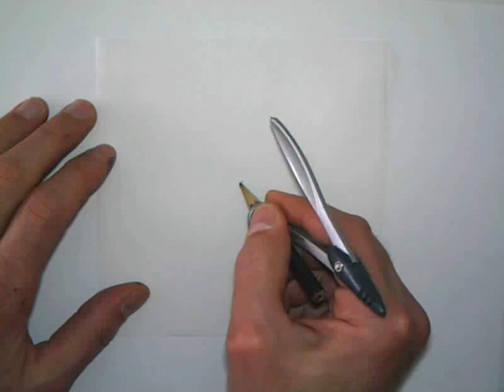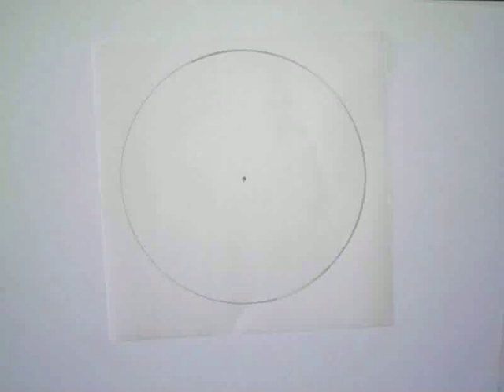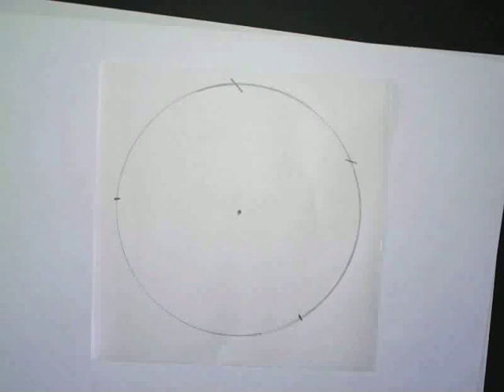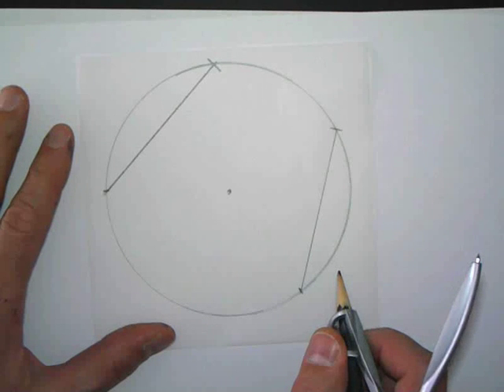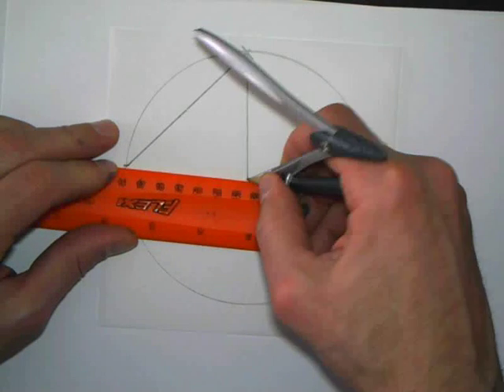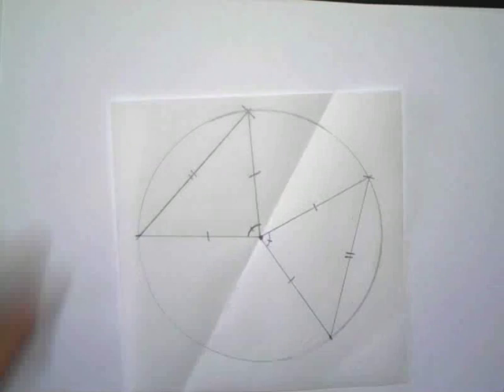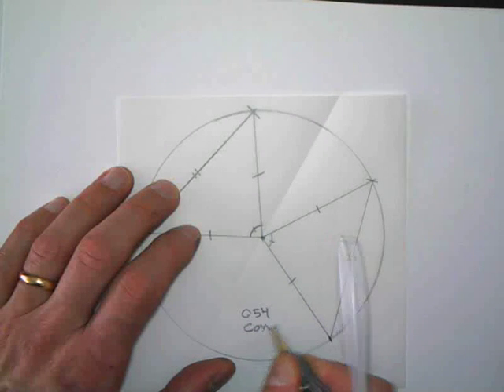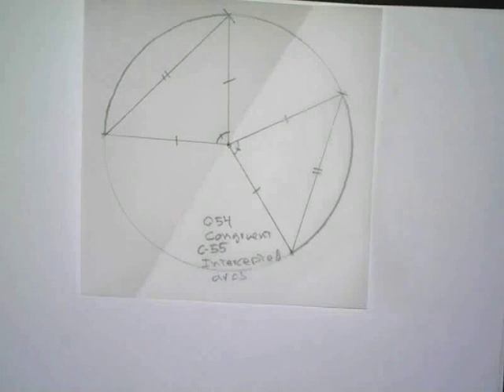DG-6.1 Conjectures 54 and 55 (Chord Properties)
Discovering Geometry chapter 6.1: Investigating the relationship between chords and their central angles. Conjectures 54 and 55.